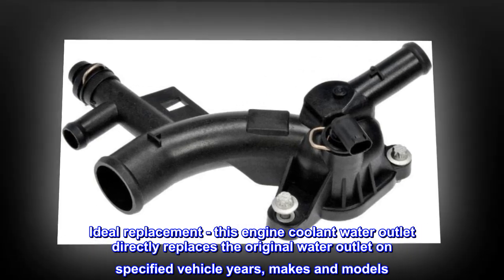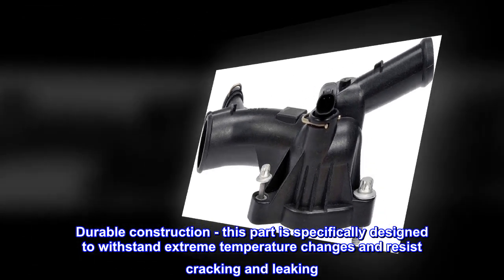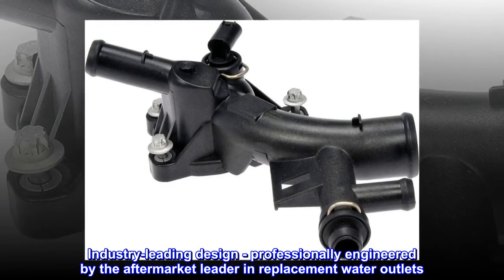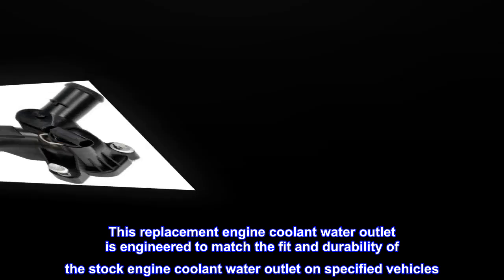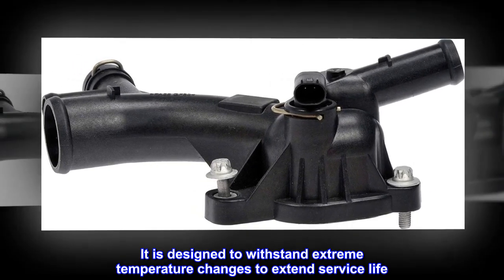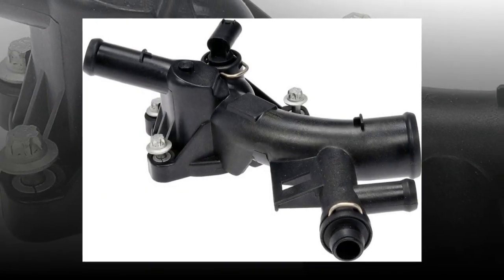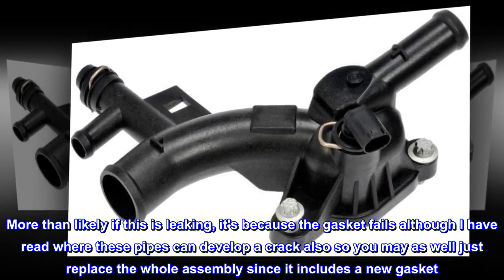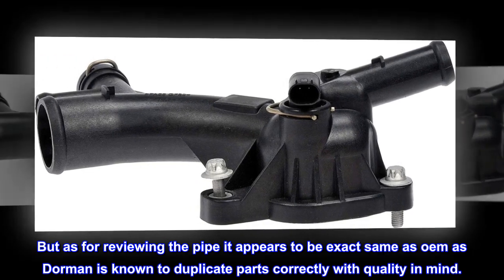Dorman 902-846 Engine Coolant Water Outlet for Select Buick/Chevrolet Models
Ideal replacement - this engine coolant water outlet directly replaces the original water outlet on specified vehicle years, makes and models
Durable construction - this part is specifically designed to withstand extreme temperature changes and resist cracking and leaking
Cost-effective and reliable - offers original manufacturer quality at lower cost than getting replacement at dealer
Industry-leading design - professionally engineered by the aftermarket leader in replacement water outlets
This replacement engine coolant water outlet is engineered to match the fit and durability of the stock engine coolant water outlet on specified vehicles. It is designed to withstand extreme temperature changes to extend service life. This part is compatible with the following vehicles. Before purchasing, enter your vehicle trim in the garage tool to confirm fitment.
Coolant pipe bargain
More than likely if this is leaking, it's because the gasket fails although I have read where these pipes can develop a crack also so you may as well just replace the whole assembly since it includes a new gasket. It is reasonably priced and if you have a few hours it's not a difficult task. But as for reviewing the pipe it appears to be exact same as oem as Dorman is known to duplicate parts correctly with quality in mind.